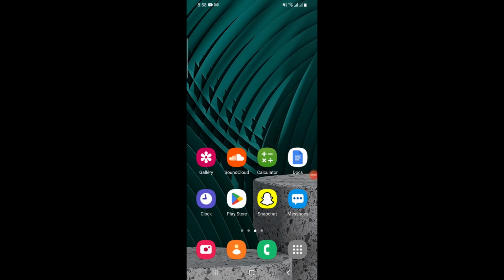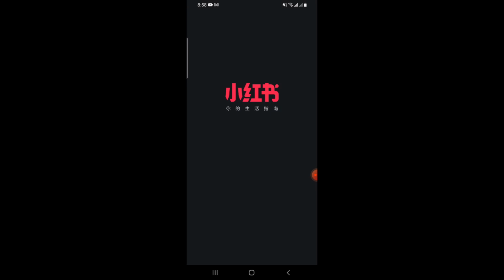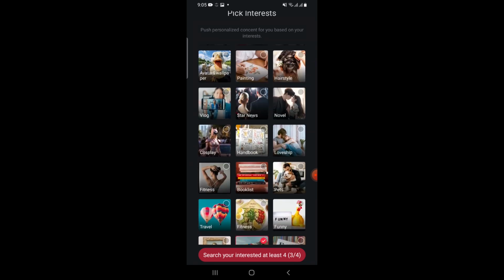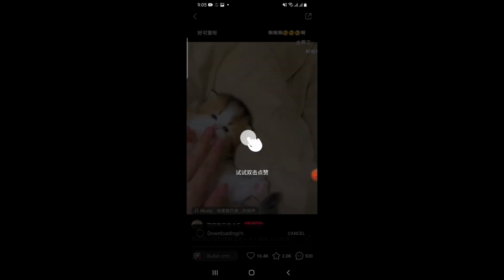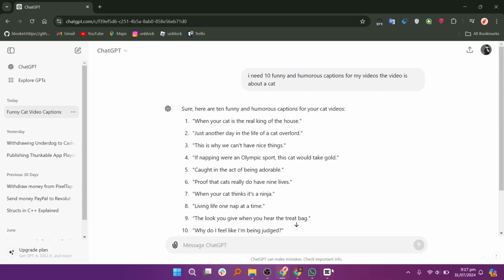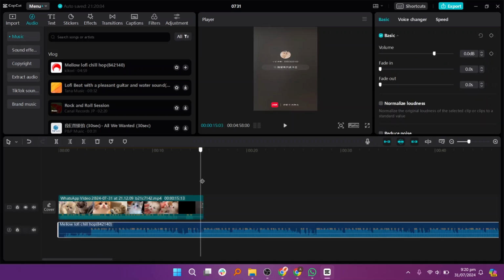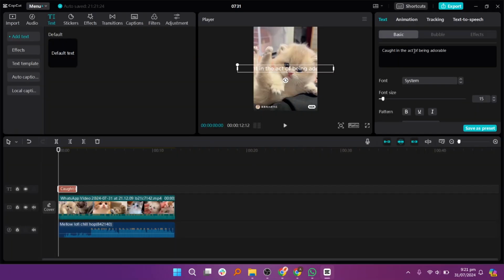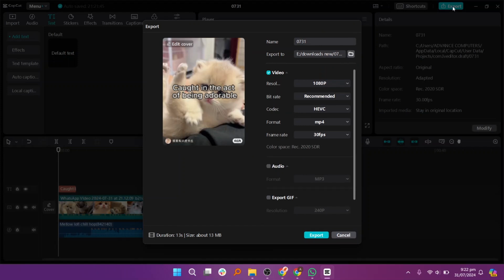How To COPY Videos from Chinese app and Re upload it on YouTube Shorts | $13,000 Monthly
In this video you'll learn how to copy videos from chinese app and re upload it on youtube shorts .
You'll be able to copy videos from the chinese app and re-upload them to youtube shorts andcopy videos from chinese app and re-upload it,copy videos from the chinese app and re-upload them to youtube shorts if you watch this video till the end and following this simple steps  that I will show you.